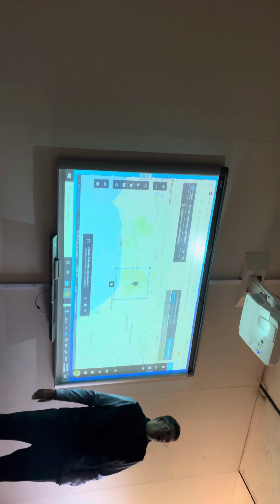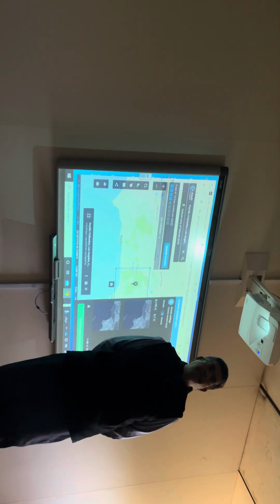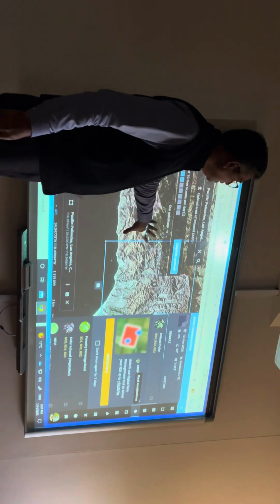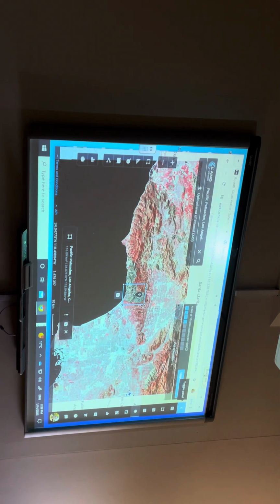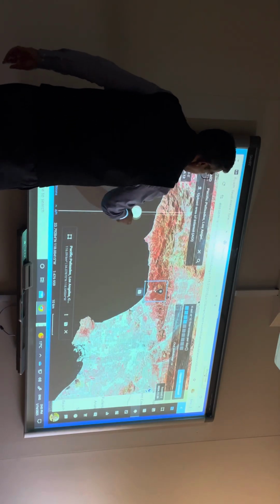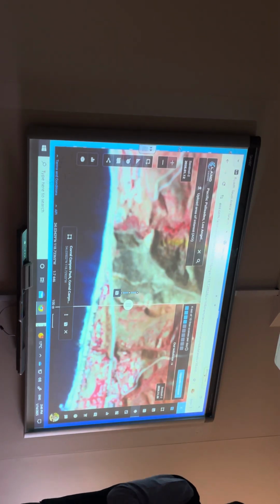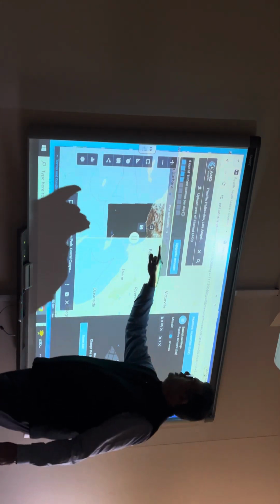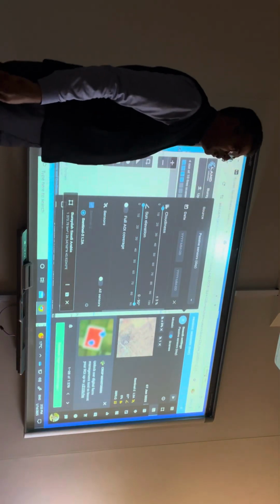Geo383 eos.com 14/1/2025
محاضرة يوم الثلثاء ١٧/١/٢٠٢٥
استشعار عن بعد فيصل كمال
شرح طريقة جلب البيانات من موقع eos.com